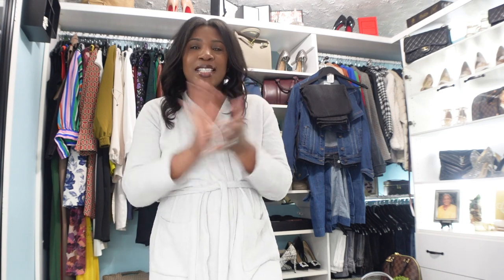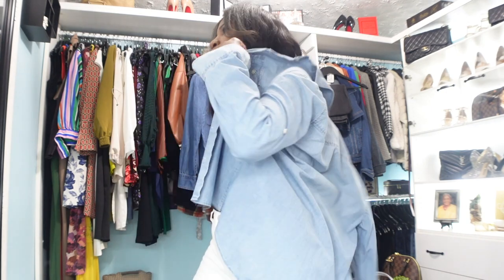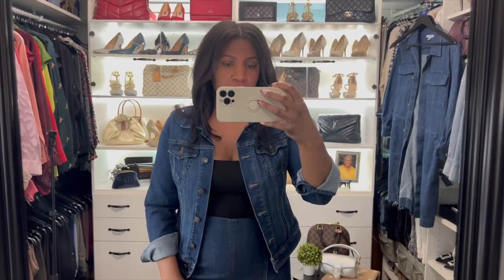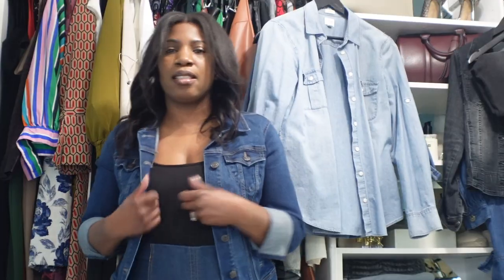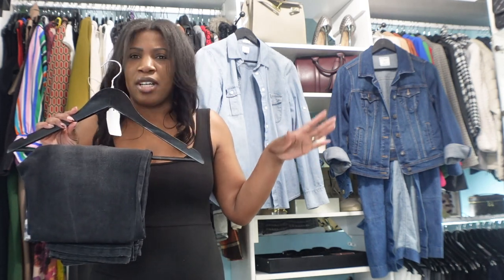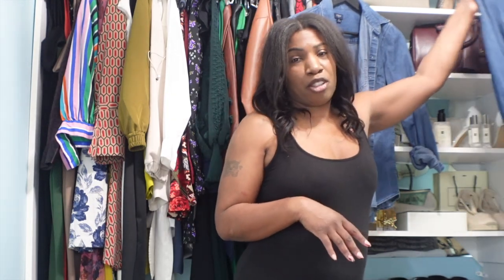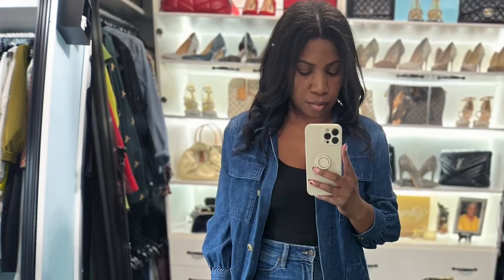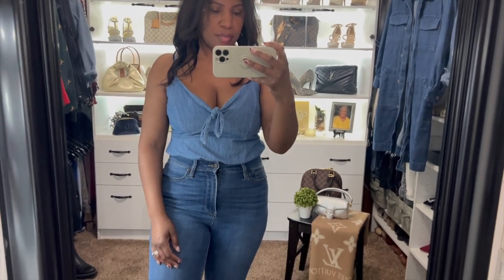7 DENIM ON DENIM LOOKS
In this video, I'm sharing 7 denim on denim looks for Spring and Summer.

Lemon8: @cheryllyniece